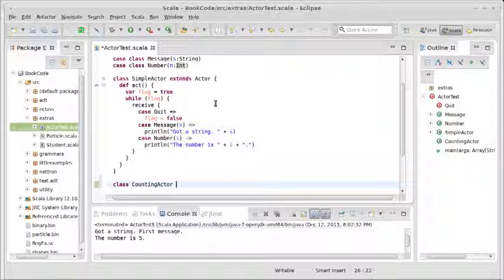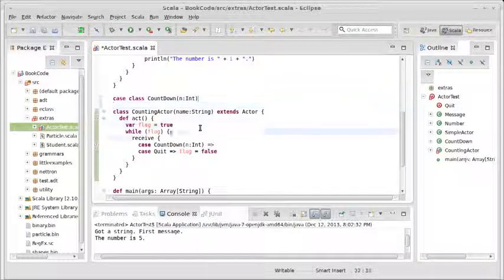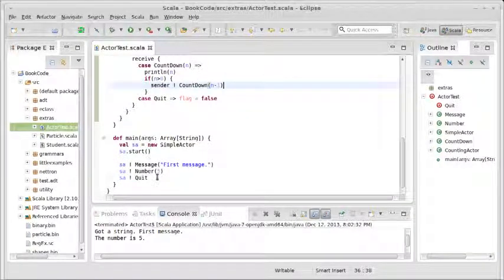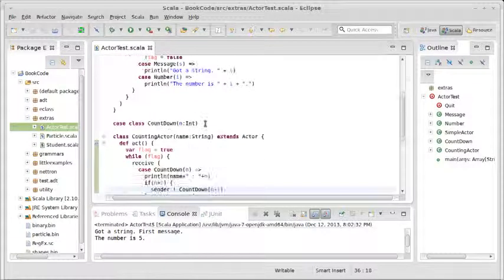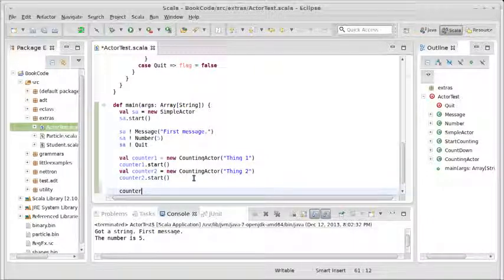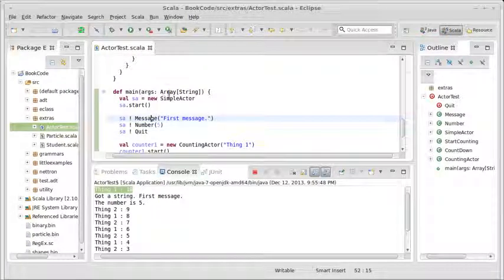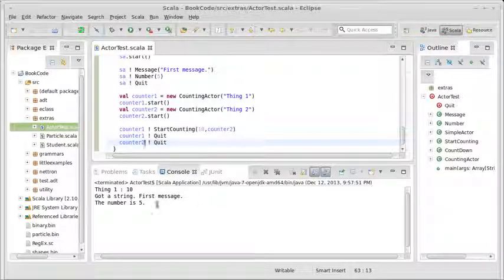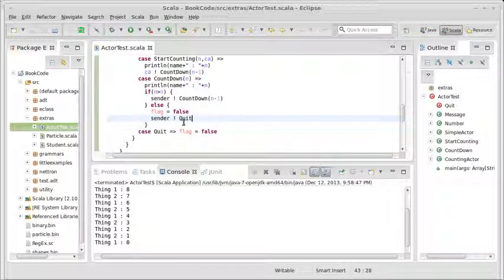Passing Messages Between Actors using Scala